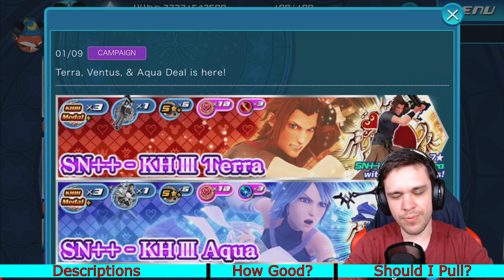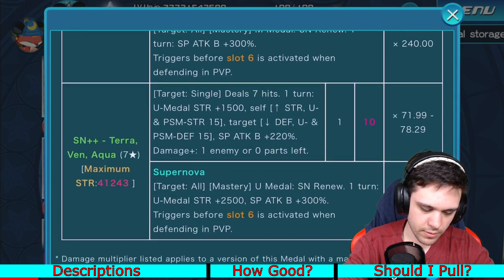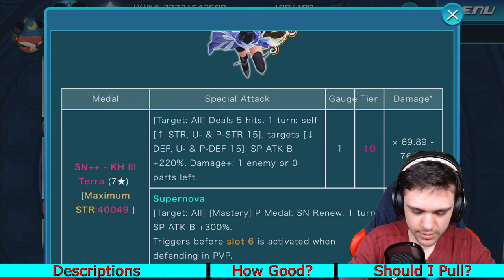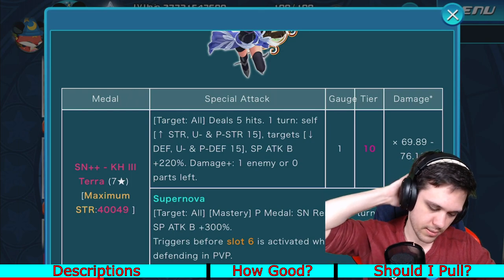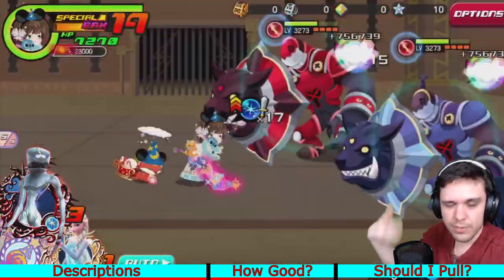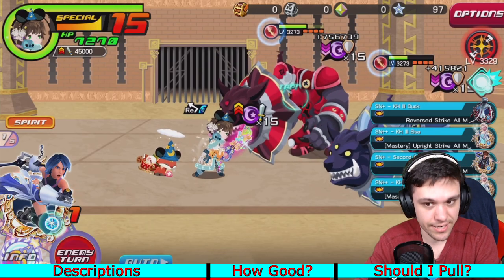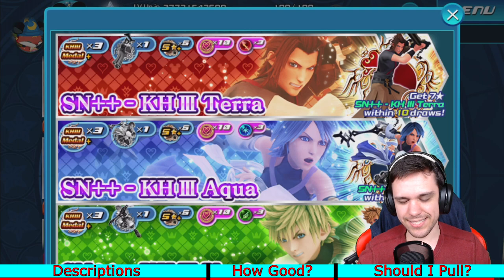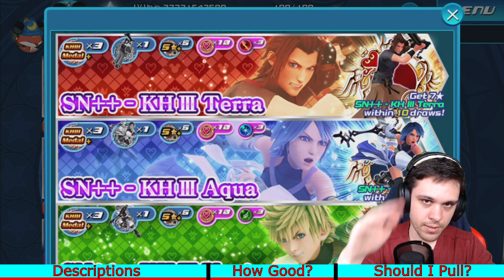Khux | Game Changing Medals! KH3 Terra, Aqua, and Ventus!